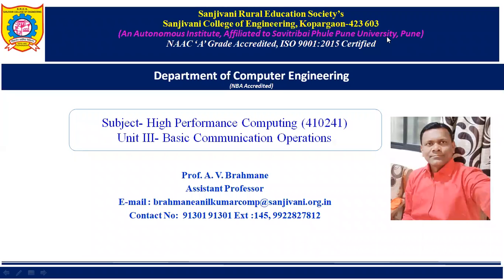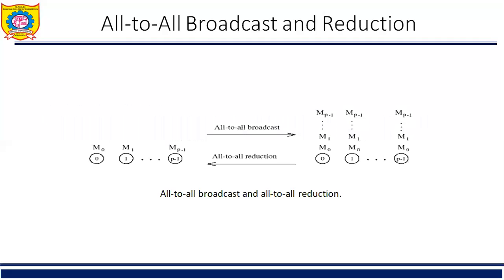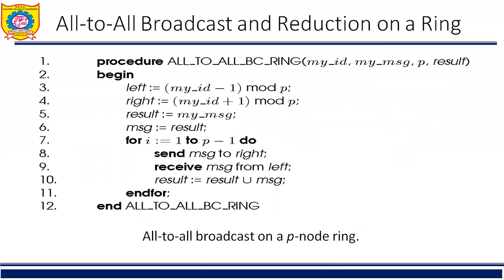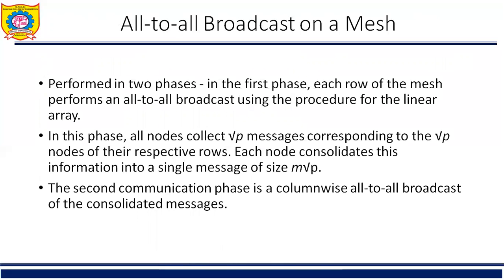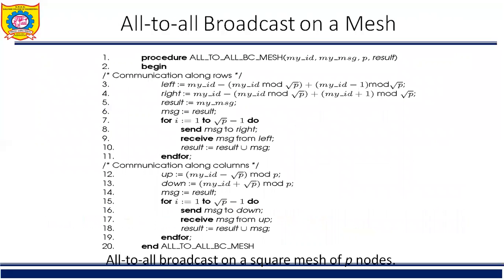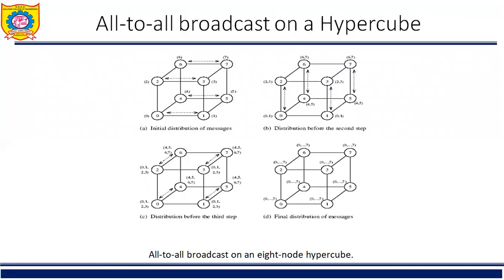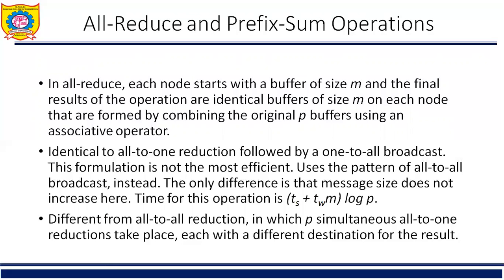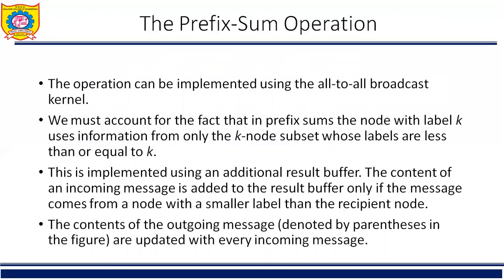BE Computer | High Performance Computing | Unit 3 | Lesson 5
This video contains All to All Broadcast and Reduction on Ring, Mesh, Hypercube. It also covers the All reduce and Prefix sum operation.